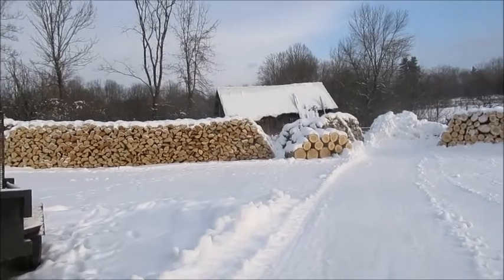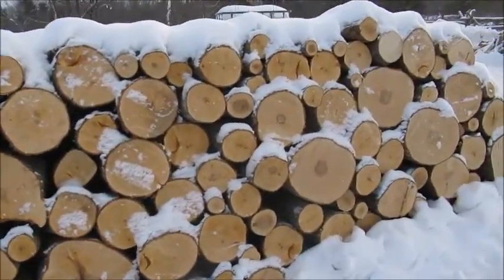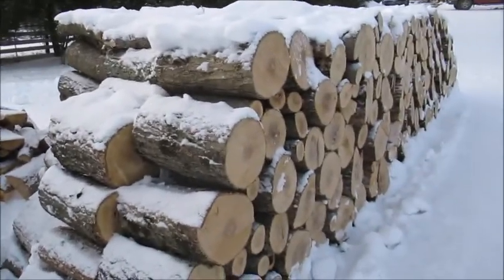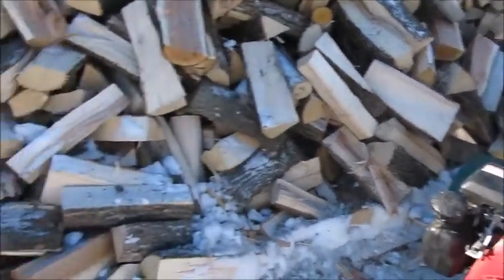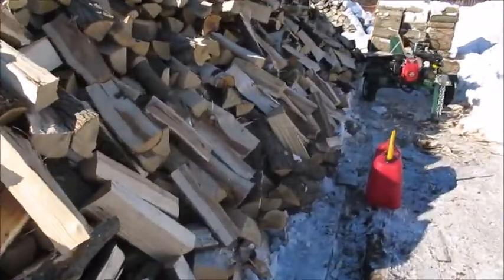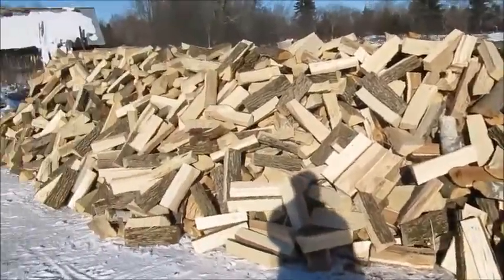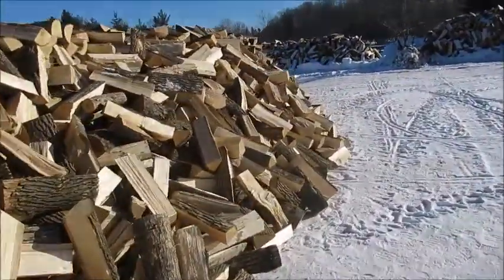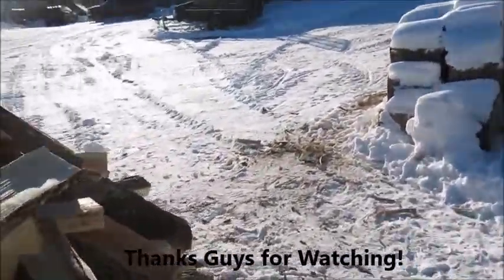Random Wood Stash 2021 Updates & Splitting Wood when it's -28c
Hey guys, just some firewood updates and splitting wood in the cold.

I really try answer all my comments and would like to hear your thoughts!